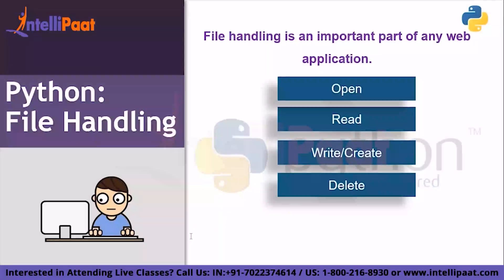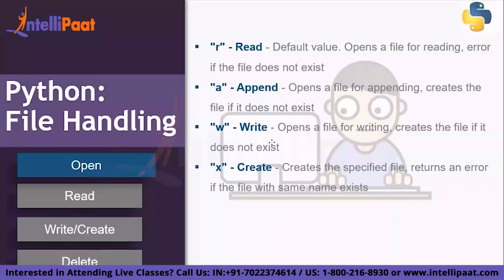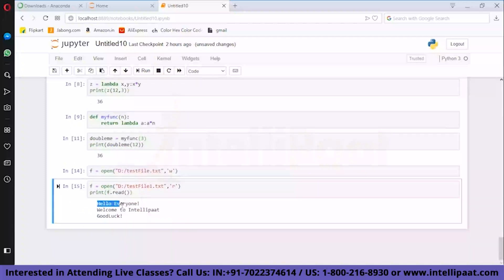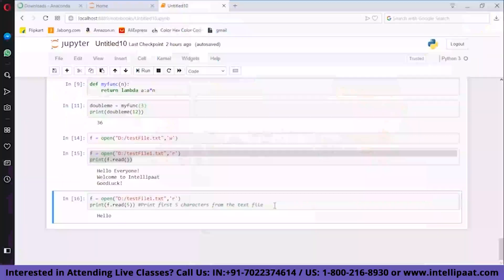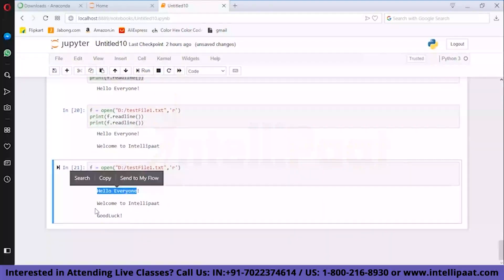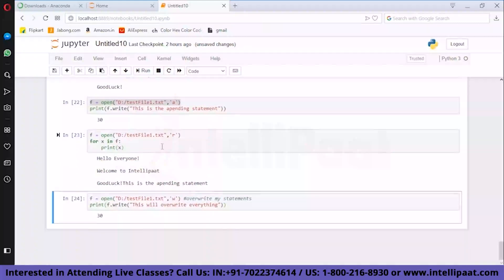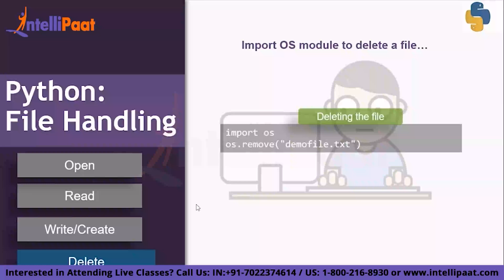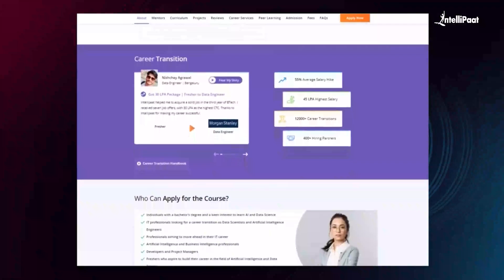File Handling in Python | Python Tutorial For Beginners | Learn Python | Intellipaat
In this tutorial, we'll explore various methods of opening files in Python. We'll delve into different file modes such as "r" for reading, "w" for writing, and "a" for appending. Additionally, we'll demonstrate the use of the "with" statement to manage file closure after use automatically. Throughout the video, we'll cover techniques for reading from and writing to files, including reading line by line and performing write operations. Lastly, we'll examine how to utilize the "seek" method to position the file pointer at specific locations within the file.

✅ What is Python file handling?
File handling in Python allows us to store data that can be accessed by our code for various purposes like reading, writing, modifying, and deleting data from files. It also allows us to treat a file as an object so that all these operations can be performed on the file.

✅What is file handling?
The process of file handling refers to how we store the available data or info in a file with the help of a program. The C language stores all the data available in a program into a file with the help of file handling in C. This data can be fetched/extracted from these files to work again in any program.

✅What are the types of files in Python?
There are mainly two types of data files — text files and binary files. A text file consists of human-readable characters, which can be opened by any text editor. On the other hand, binary files are made up of non-human readable characters and symbols, which require specific programs to access their contents.

Become a Python Certified Professional with our Python Course in just 2 months!
Python Certification Course Led by Top Industry Experts
Learn Python Libraries and Functions with our Online Training
Master Python by working on Scipy, Matplotlib, Pandas, Scikit-learn, Numpy, Web scraping libraries, and the Lambda function
Placement Assistance upon Online Python Course Completion

☑️BI Managers and Project Managers
☑️Software Developers and ETL Professionals
☑️Analytics Professionals
☑️Big Data Professionals
☑️Those who wish to have a career in this course

👉🏼Certification
👉🏼Job Assistance
👉🏼Flexible Schedule
👉🏼Lifetime Free Upgrade
👉🏼Mentor Support

✅Python Environment Setup and Essentials
✅Python language Basic Constructs
✅OOP concepts in Python
✅Database Connection
✅NumPy for Mathematical Computing
✅SciPy for Scientific Computing
✅Matplotlib for data visualization
✅Pandas for Data Analysis and Machine Learning
✅Exception Handling
✅ Multi-threading and Race Conditions
✅Packages and Functions